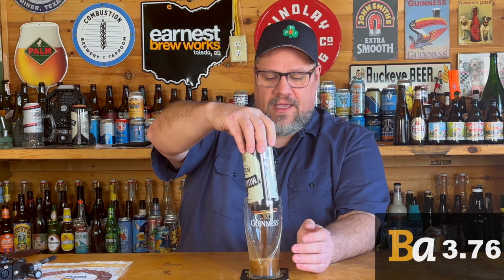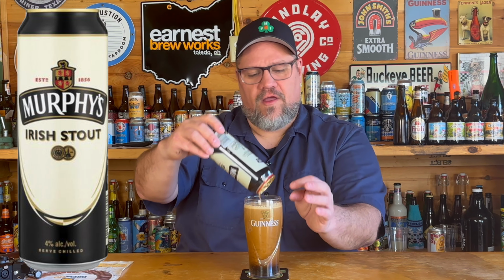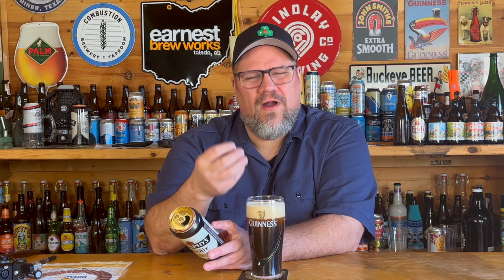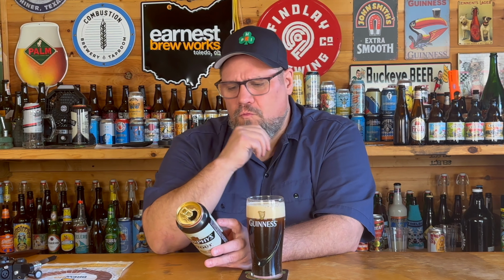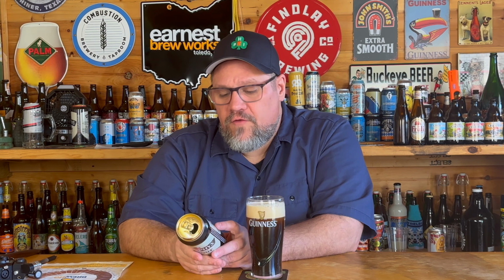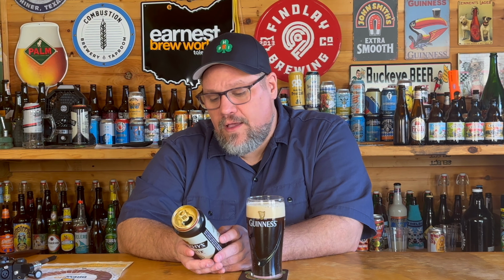Beer Review: Murphy's Irish Stout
Beer Review 684: Murphy's Irish Stout, Heineken International, Edinburgh, Scotland.
Acquired: Beverage Barn, FIndlay, Ohio.

Check out the Ginger Yeti's channel: @gingeryetiroadbeers

00:00 Discussion
01:28 The Pour
04:31 The Nose
05:15 Drink Your Beer!
07:51 Rating

I picked up a 4-pack of this Irish Stout at the Beverage Barn. This one comes in at 4% ABV and 34 IBUs. This poured a jet black color with a decent two-finger khaki colored head. The nose on this was roasty malt and light coffee. This was medium bodied, which was a little lighter than I would have liked, but it wasn't distracting. I picked up roasty malt, coffee, and maybe a hint of dark chocolate. As a nitro beer, this was smooth as can be, and at 4% super sessionable. While I prefer Guinness to this, it is still adecent beer.